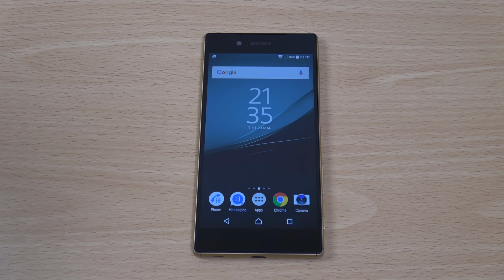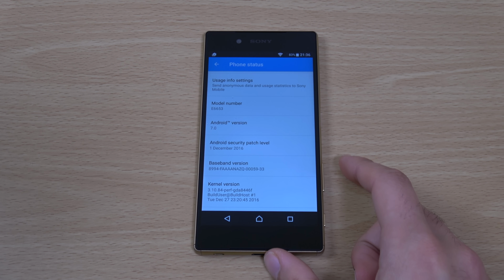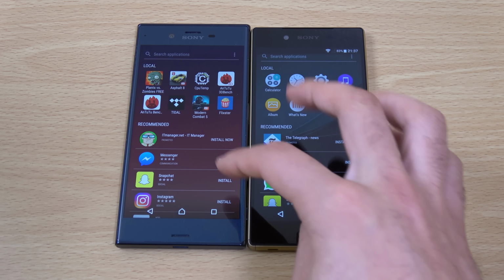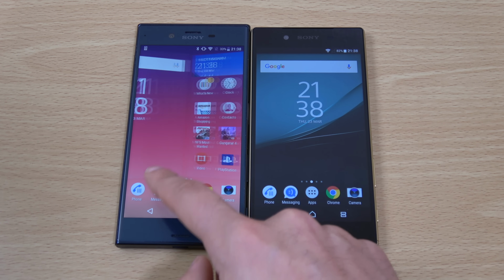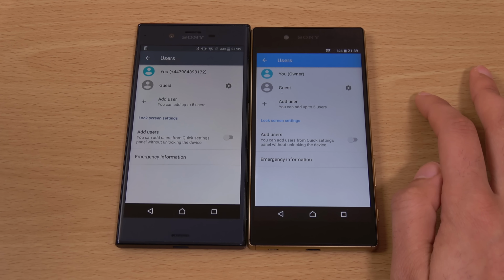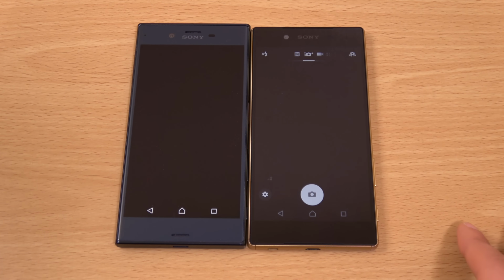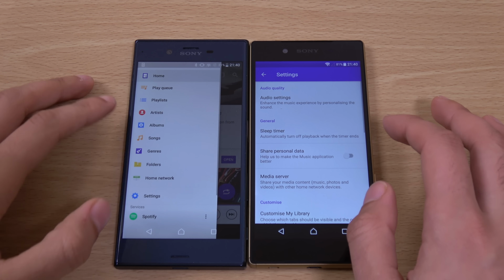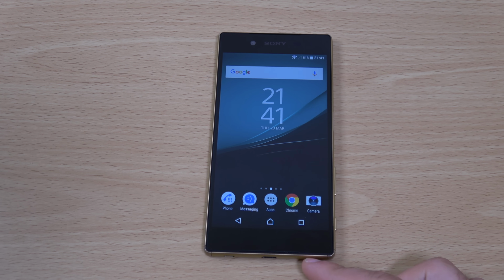Sony Xperia Z5 Official Android 7.0 Nougat - Review!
Old Golden Nugget gets Official Android Nougat 7.0!

Z5's are cheap and cheerful nowadays